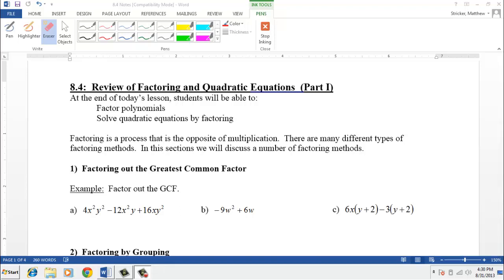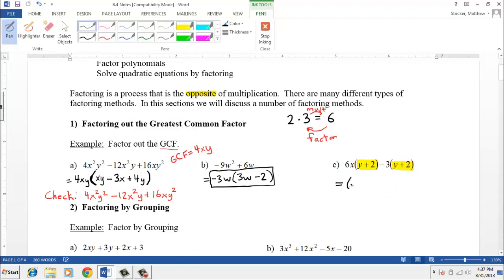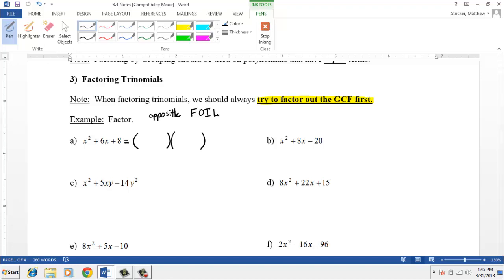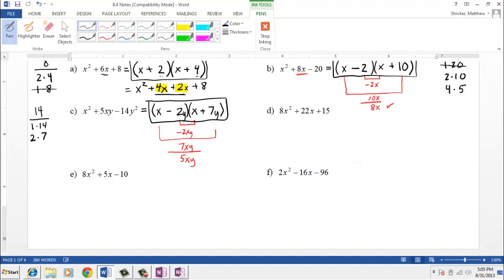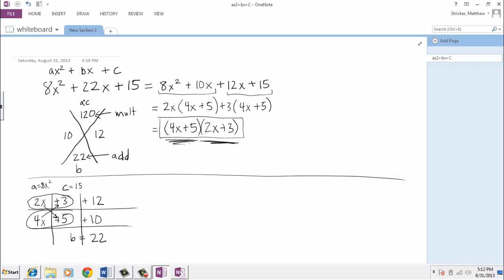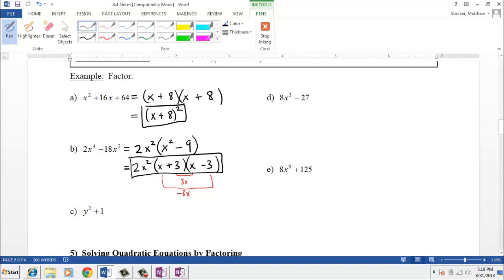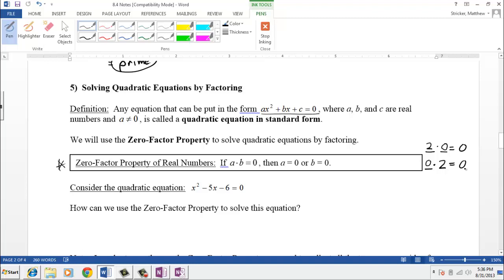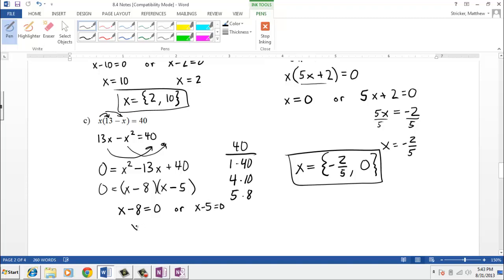Section 8.4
Students will learn how to factor polynomials and use factoring to solve quadratic equations.